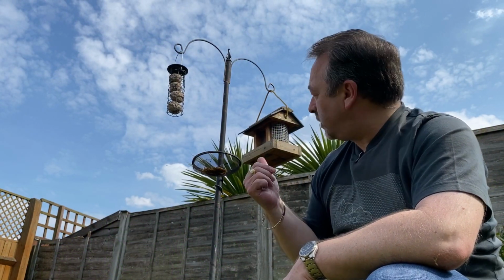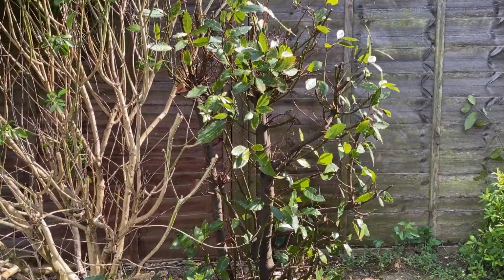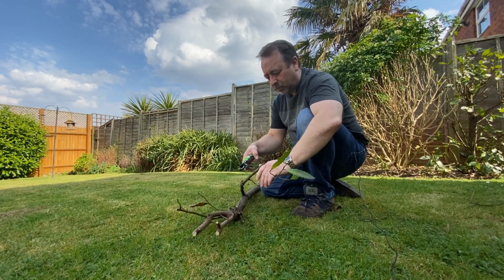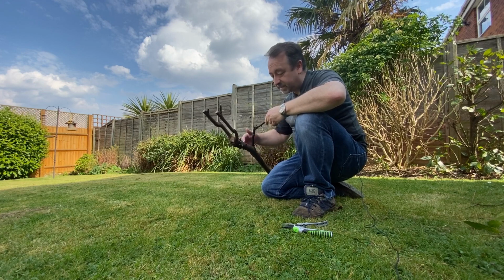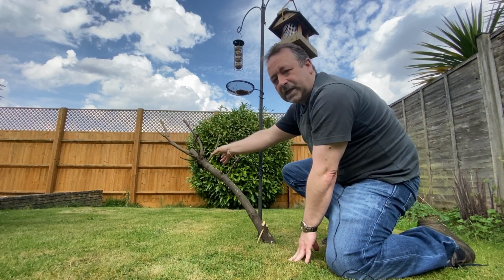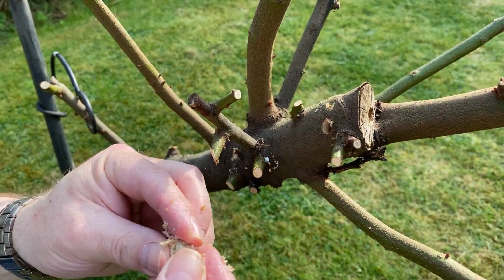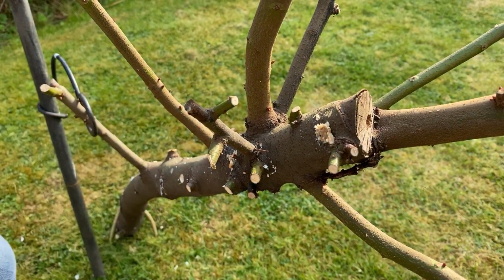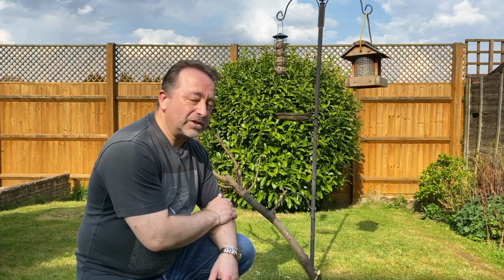GARDEN WILDLIFE PHOTOGRAPHY UK | Ep 3 | Making a Natural Perch for Birds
In this episode of Garden Wildlife Photography, we make ourselves a natural perch.   Wild bird photographs in the garden are always better if they are taken when the wildlife is not on the feeders.  By placing some sort of natural perch near the feeder the birds will come in and take a look around before approaching the bird feeder.

So here is how we made our own perch for garden bird photography.   Blackbirds, Starling, Dunnock, Wood Pigeon and Robins answer the call to the perch.

Product Links:
JTDEAL Camouflage Net, 2m X 3m
Sunflower Hearts For Wild Birds
Erdtmanns No-Net Suet Balls
Supa Dried Mealworms - Wild Bird Food
Bird Feeding Station

Equipment:
Canon EOS 5D Mark IV Body
Canon EF 100-400 mm f/4.5-5.6 L IS II USM Lens
DJI Osmo Mobile 3 - Combo 3-Axis Gimbal
Apple iPhone 11 Pro Max (Vlogging Camera)
Canon EF Mark III 1.4x Extender